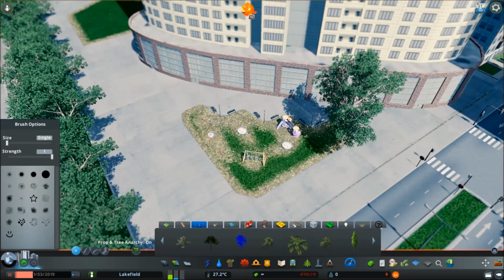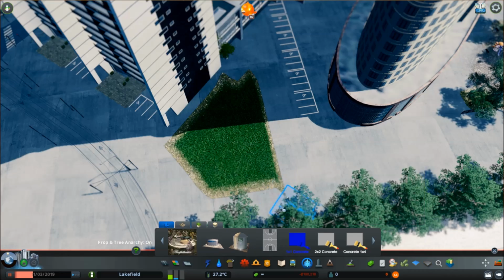PROJECT 2100 - Expansion [No. 07]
Please let me know if you like the idea of a "Cities Skylines Academy"

constant news, Updates, exclusive content and sooner acces to new videos!